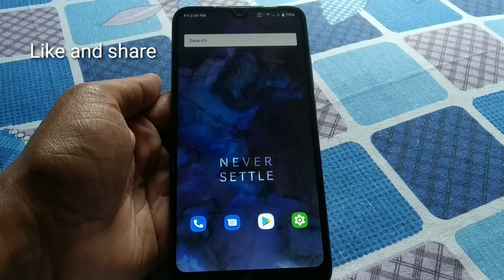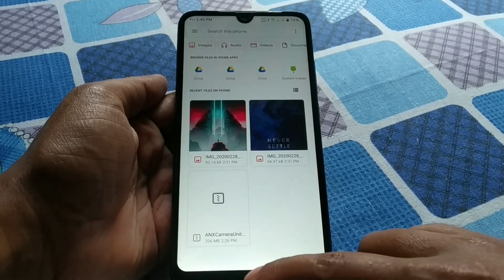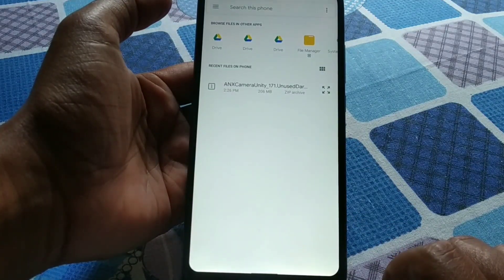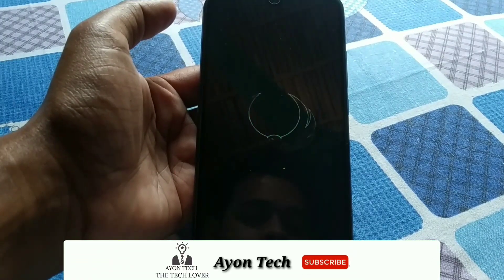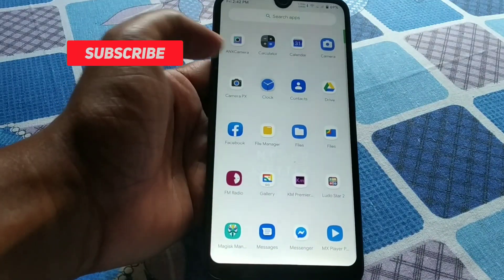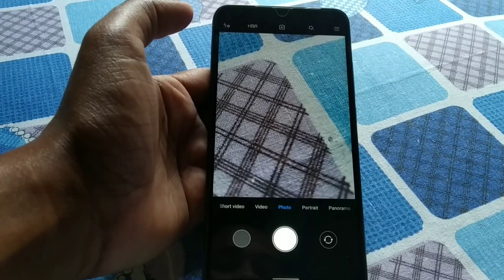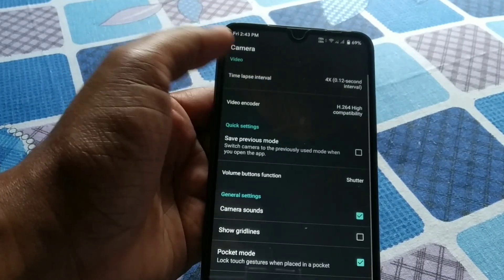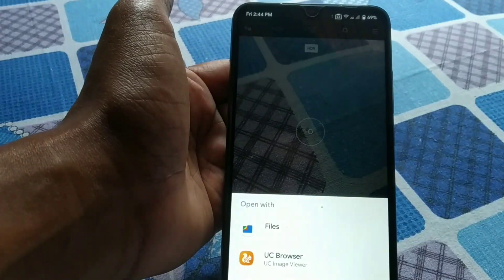ANX Camera For Redmi 7/Redmi Y3|Install miui Camera in Custom Roms|Flash Anx camera on custom Roms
Do subscribe and hit the bell icon for more updates and join telegram for new roms and mod apks.Smash the like button if u guys like my videos coz it motivates a lot.

Recent Videos